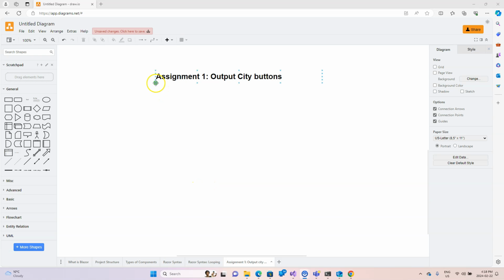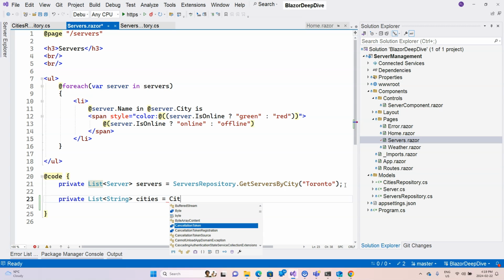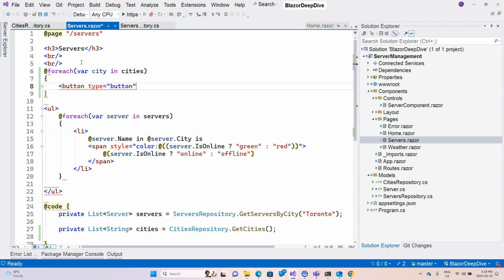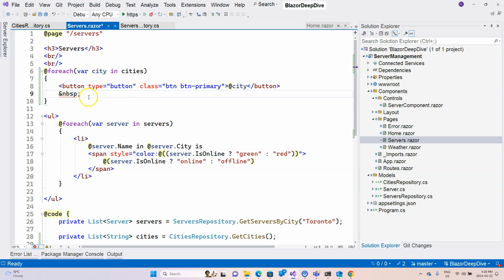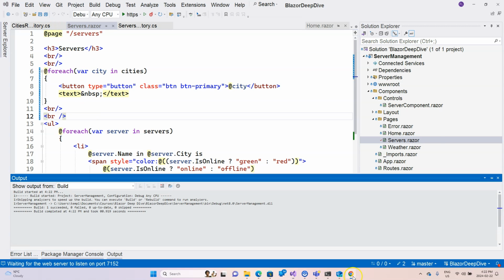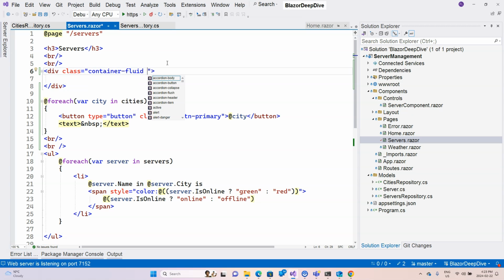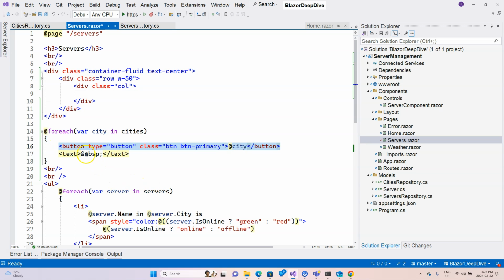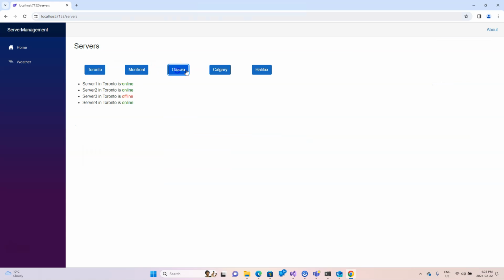Blazor in .NET 8 | Ep 10. Assignment 1: Answer